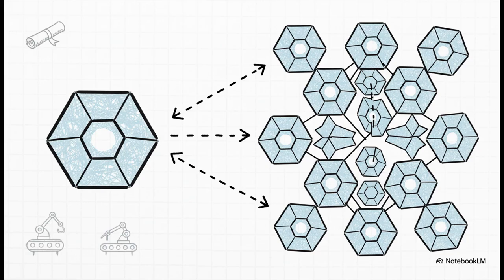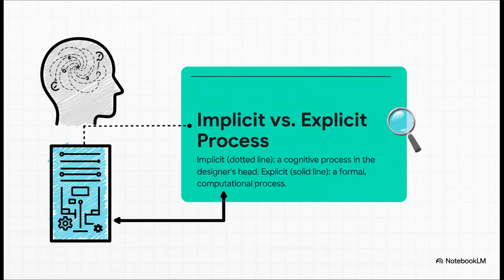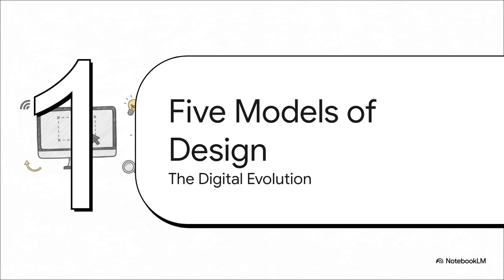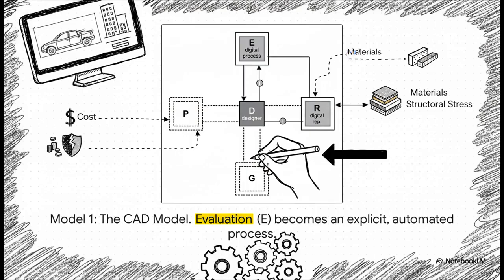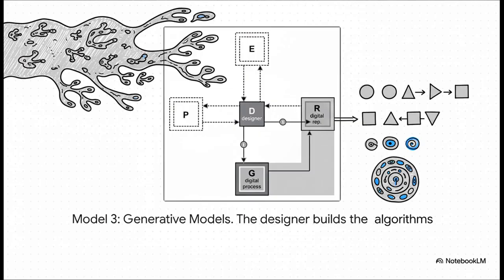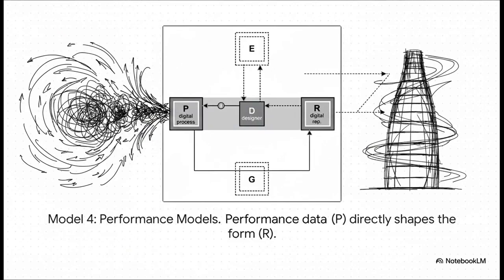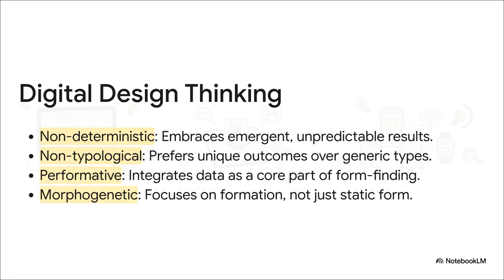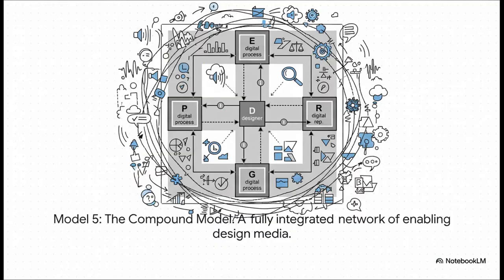Rivka Oxman’s Taxonomy: The 5 Paradigms of Digital Design Thinking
Is your computer just a fancy pencil, or is it a collaborator? We often think of digital design as just drawing on a screen, but the transition from "paper-based" logic to "digital thinking" fundamentally changed how we create physical objects.

In this episode of Paper to Pod, we break down the seminal paper "Theory and design in the first digital age" by Rivka Oxman, published in *Design Studies*.

This paper argues that digital design isn't just about new tools, but a completely new way of thinking. Oxman maps out the evolution from traditional CAD (Computer-Aided Design) to generative and performative models, showing how architects moved from designing static forms to creating dynamic "formations" and biological-style morphogenesis.

🎧 *In this Video Overview, we cover:*
* *The Paradigm Shift:* Why digital design rejects the industrial "logic of repetition" in favor of differentiation, complexity, and continuous change.
* *Form vs. Formation:* How we stopped "representing" drawings and started enabling "material formation" through topological and parametric design.
* *The 5 Digital Models:* A breakdown of Oxman’s classification system: CAD, Formation, Generative, Performance, and Compound models.
* *The Designer as Toolmaker:* How the role of the architect has evolved from a user of tools to a creator of algorithms and scripts.

🧠 *Curator's Note (PhD Perspective):*
I found this paper particularly illuminating because it was written just as "blob architecture" and parametricism were really taking off. Oxman does a brilliant job of distinguishing between "explicit" geometry (what we draw) and "implicit" logic (what the computer generates). It’s fascinating to see how she predicted the rise of the "digerati"—a specialized elite of coding designers—and how philosophical concepts from Deleuze (like the rhizome and folding) infiltrated architectural theory. If you want to understand the roots of today's AI-driven design, you have to start here.

🔗 *Original Article & Source:*
*Theory and design in the first digital age*

*About Paper to Pod:*
Curated by a PhD student, Paper to Pod bridges the gap between complex academic research and accessible knowledge. I hand-pick the most important papers in science and tech, then use AI tools like NotebookLM to generate clear, conversational audio summaries (Deep Dives) for your review.